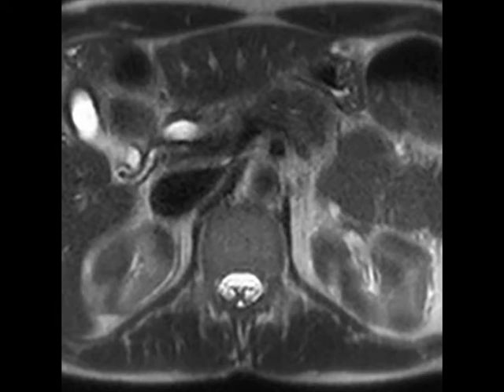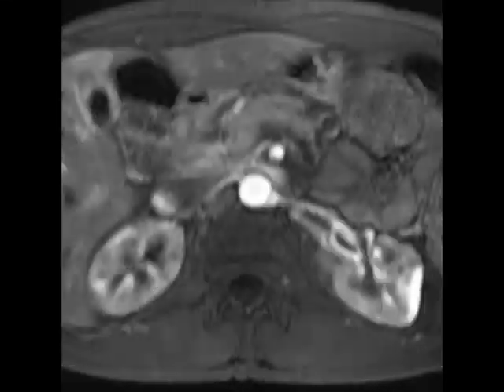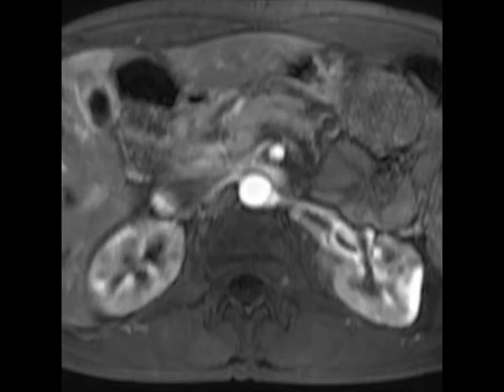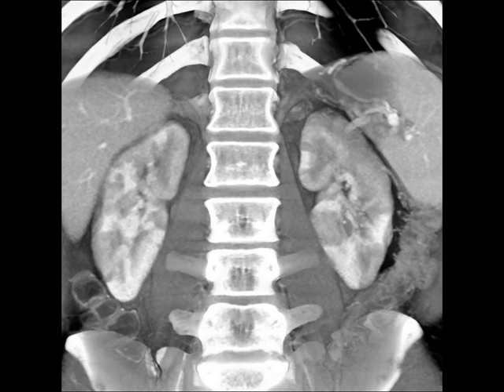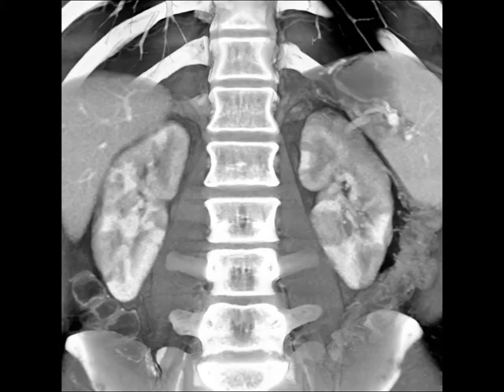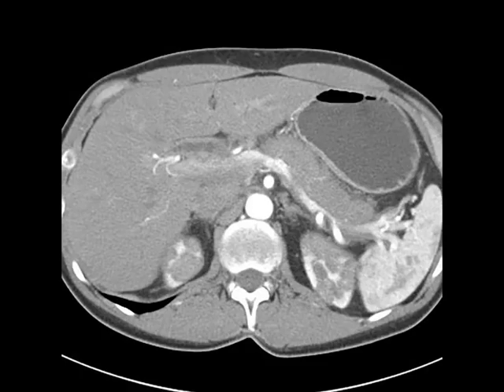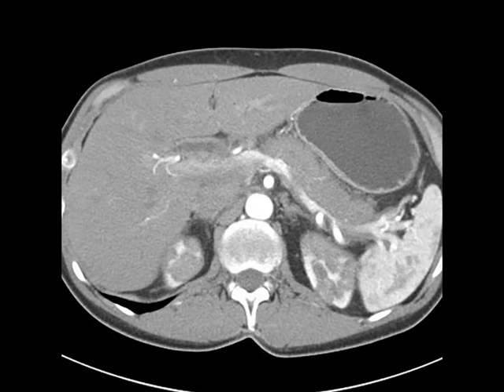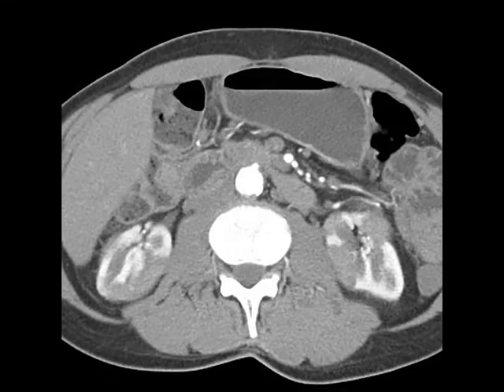Autoimmune pancreatitis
Multiple CT and MRI images demonstrate diffuse enlargement of the pancreas, as well as multiple unusual hypoenhancing lesions throughout both kidneys. This was found to be an unusual manifestation of autoimmune pancreatitis. 16BMR57